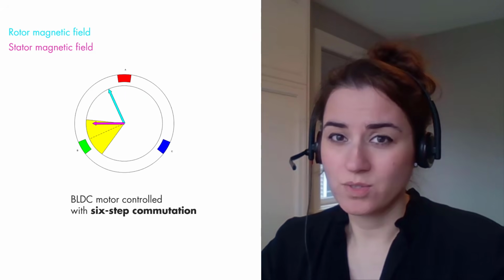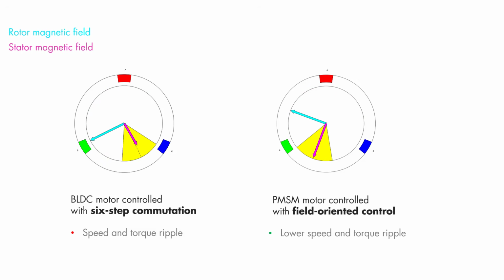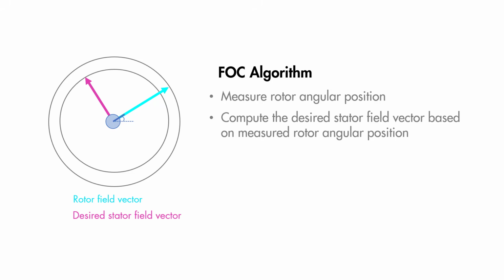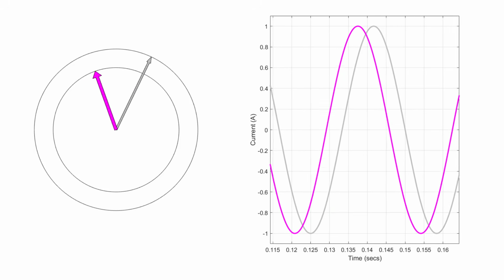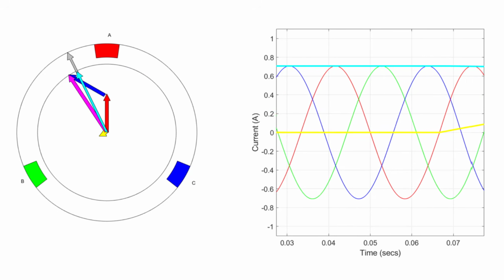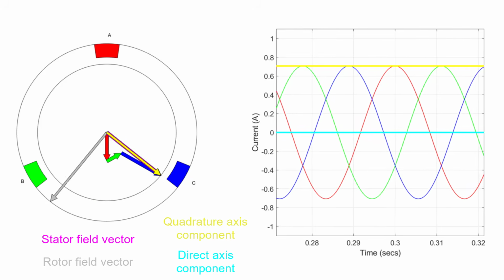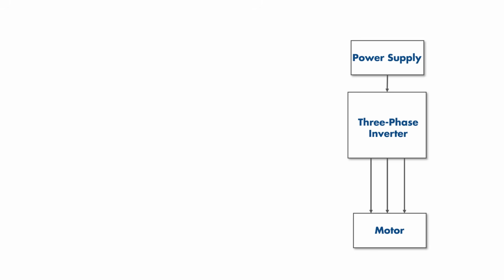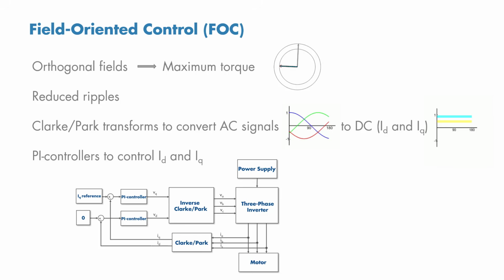Understanding Field-Oriented Control | Motor Control, Part 4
Field-oriented control (FOC) is a technique used to control various motor types, including permanent magnet synchronous machines (PMSMs). FOC makes use of Clarke and Park transforms that convert the three-phase sinusoidal currents into the direct and quadrature currents. You’ll learn how the direct and quadrature currents are controlled to bring the stator field vector orthogonal to the rotor field vector to maximize the generated torque.